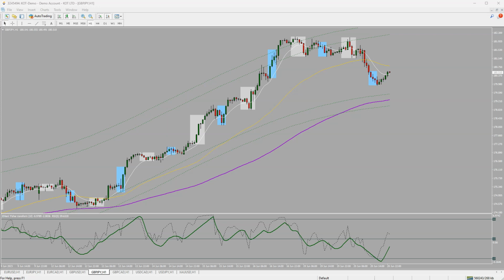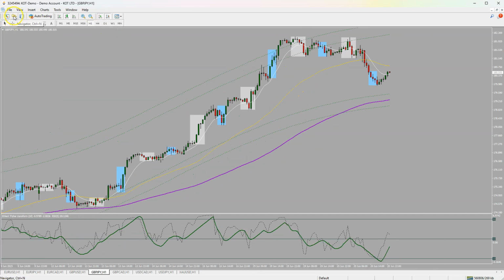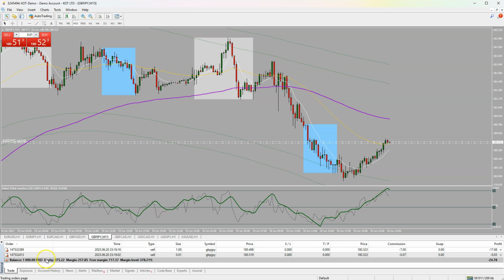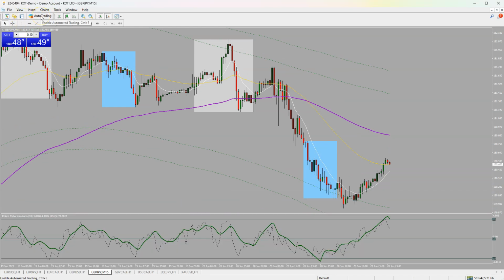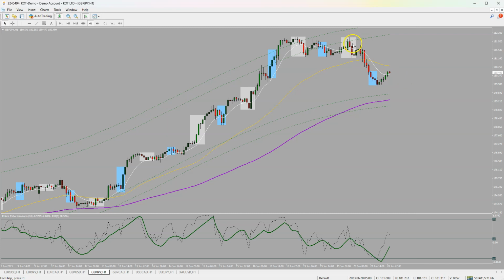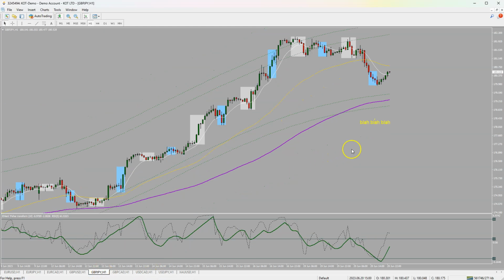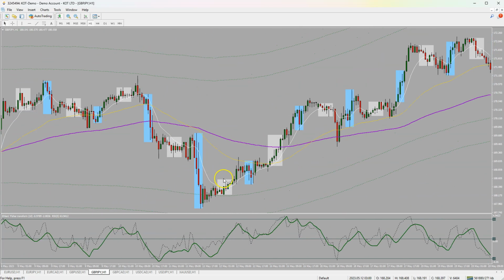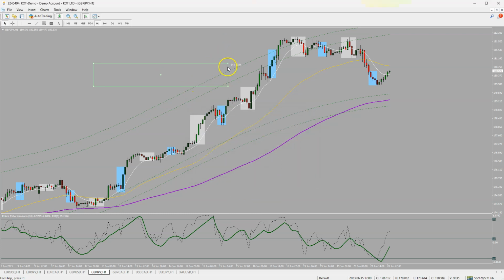Understanding MetaTrader 4 - Free Forex Course 2023 - Lesson 4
I explain what everything is on the MT4 chart and how I use each element.